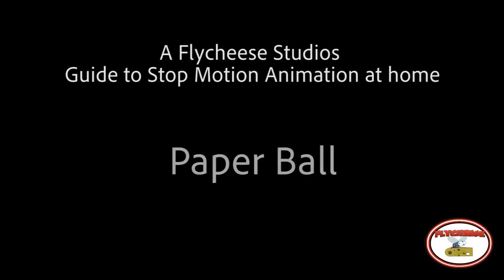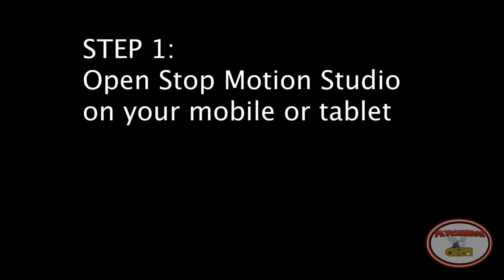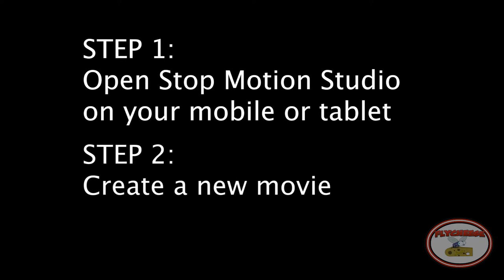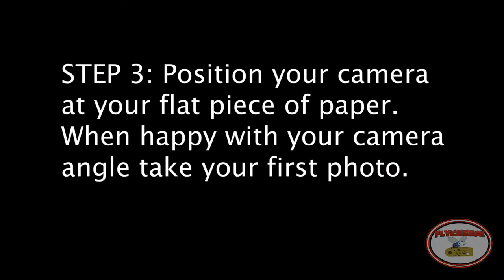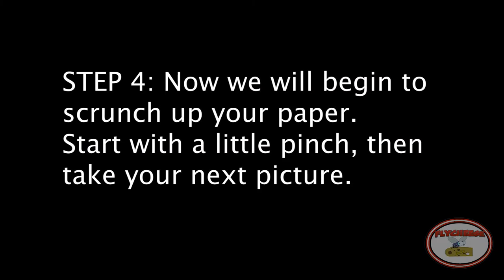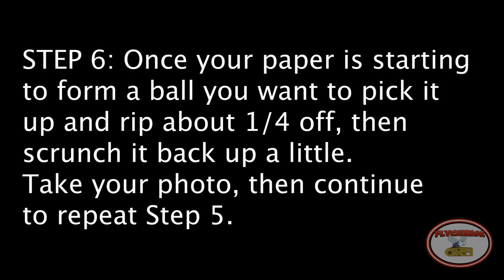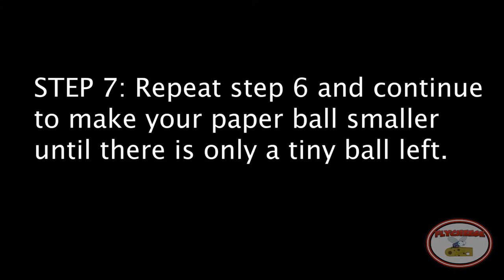Paper Ball - Stop Motion Animation How To Ideas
This next animation idea brings a piece of normal paper to life and scrunching itself up into a little ball. You can use any sort of paper, newspaper, junk mail, page from the phonebook, tinfoil,

STEP 1:   Open Stop Motion Studio on your mobile or tablet
STEP 2:   Create a new movie
STEP 3:   Position your camera at your flat piece of paper. When happy with your camera angle take your first photo.
STEP 4:  Now we will begin to scrunch up your paper, start with a little pinch, then take your next picture.
STEP 5:   Continue to scrunch, you want to make little scrunches each time and try to keep the paper central before taking each picture.
STEP 6:   Once your paper is starting to form a ball you want to pick it up and rip about 1/4 off then scrunch it back up again, take your photo, then continue to scrunch.
STEP 7:   Repeat step 6 and continue to make your paper ball smaller until there is a tiny ball left.
STEP 8:   When you have finished animating, select all frames, copy then paste to the end. Select the pasted frames and reverse them.
STEP 9:   When done play your animation and see your paper come to life.